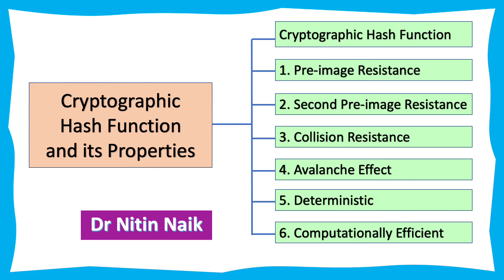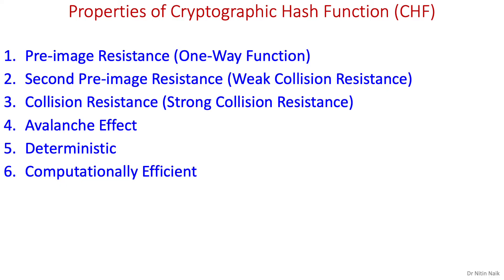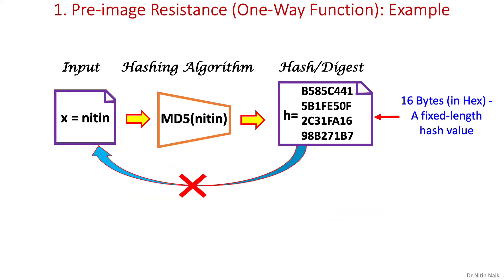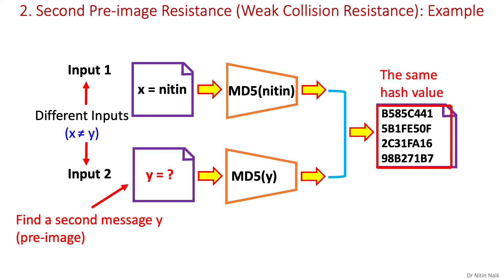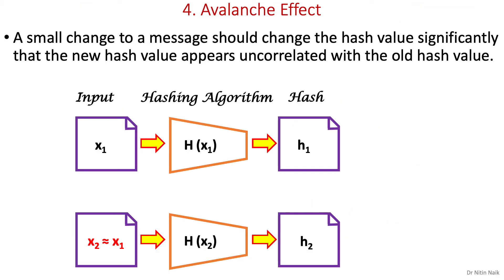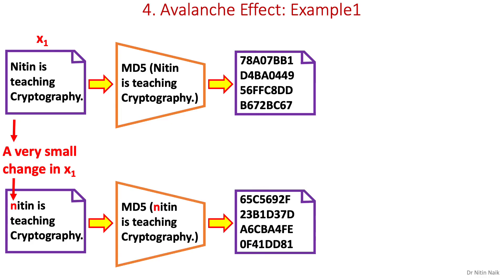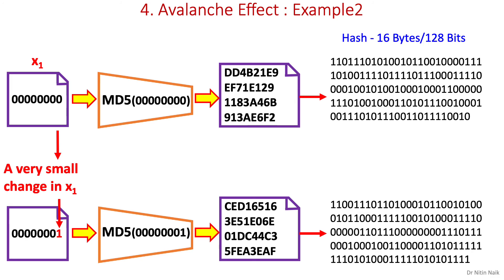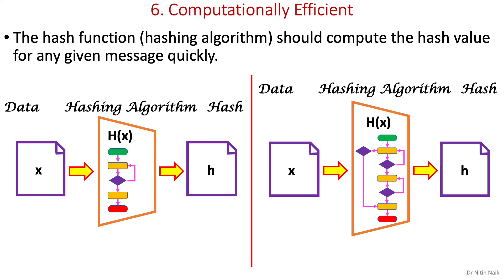11 Cryptographic Hash Function and its Properties: Pre-image, Second Pre-image, Collision Resistance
What is a Cryptographic Hash Function?
Properties of Cryptographic Hash Function:
1. Pre-image Resistance
2. Second Pre-image Resistance
3. Collision Resistance
4. Avalanche Effect
5. Deterministic
6. Computationally Efficient

Note: For understanding hashing terminologies, please watch my introduction video of "Hashing and Hash Function" before watching this Cryptographic Hash Function video.